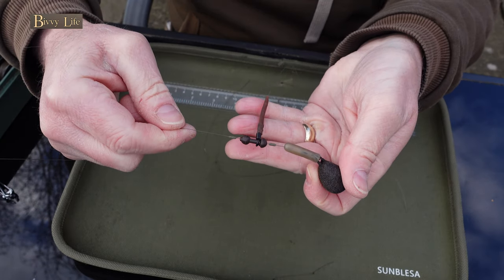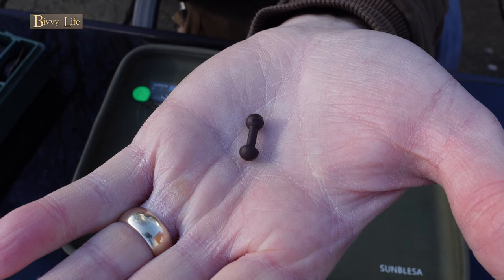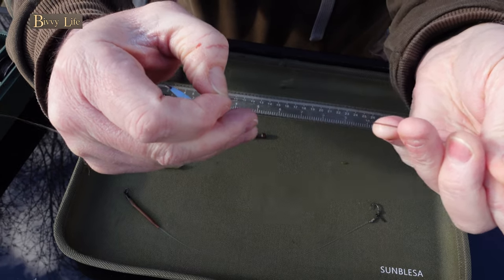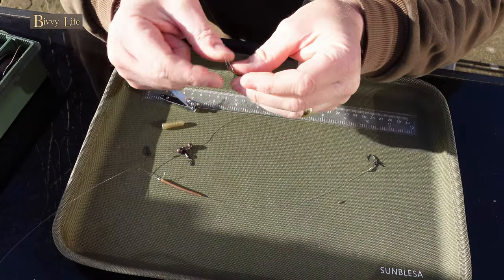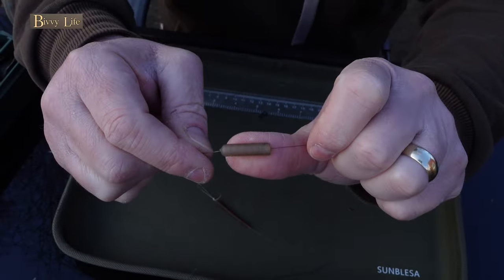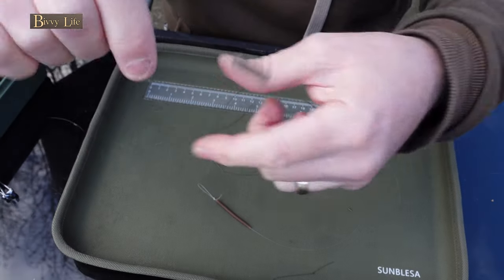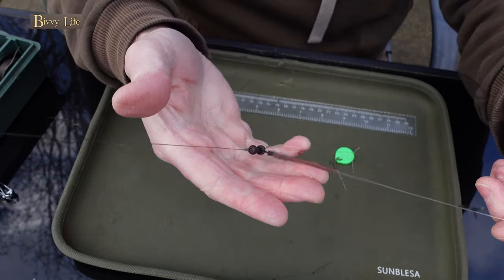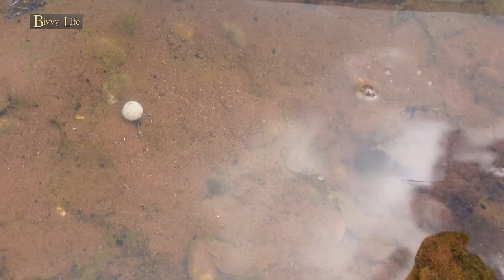How to set up the naked helicopter rig. Carp fishing heli rig for beginners.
This is a tutorial setting up the helicopter rig
for Carp fishing. This rig is ideal where there is weed or silt on the lake bed, it also comes into it's own when fishing tight up to features as the lead leads the way as it hits the water with the hook positioned behind it.
when fishing on a clean lake bed it's essential to position the sinkers and chod bead next to the lead. in weedy situations the chod bead should be moved away from the lead and the sinkers widened so as the chod bead can move up the line when the lead is sinking, it will then sit on top of the weed used in conjunction with a wafter.

Night in Kyoto
AVBE
music from Uppbeat (free for Creators!)

Alone
Musikal